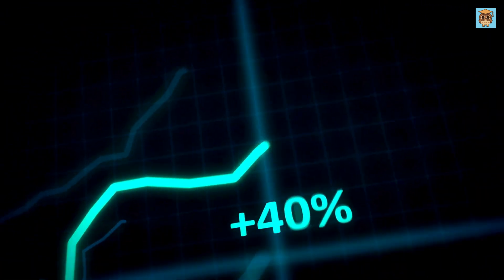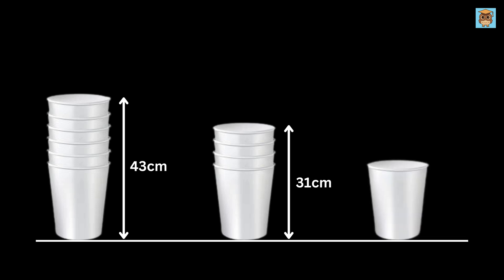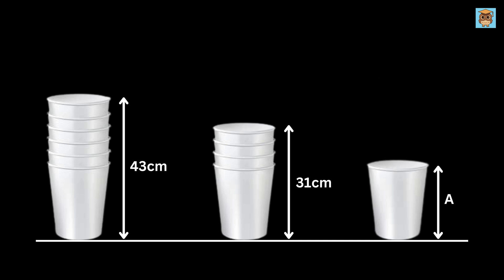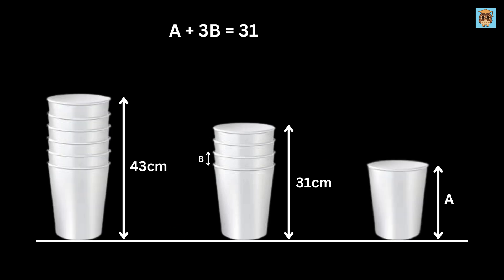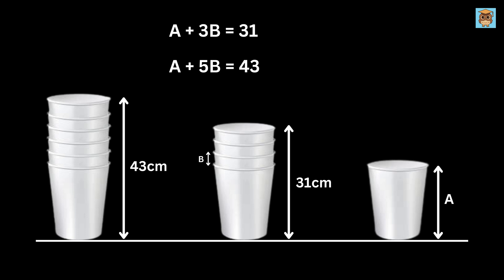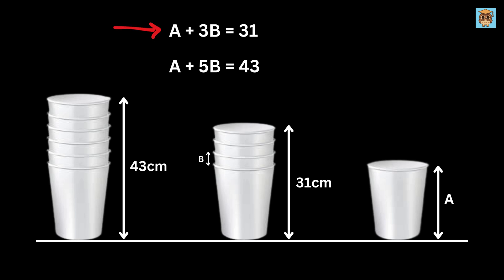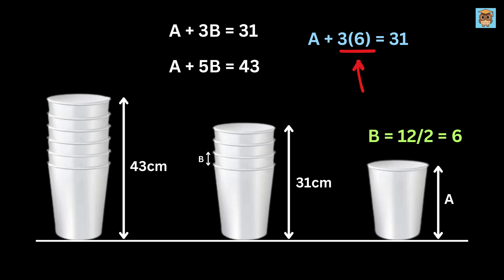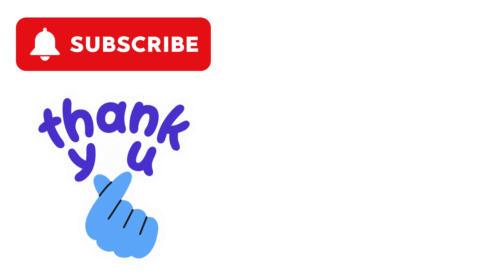This Viral Question Will Expose Your Real Intelligence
Find Area of a Circle | Math Olympiad | Harvard University Entrance Exam Interview | This question frightened 300K+ examinees! | Hard Geometry Exam Question | Only 1% of Students Got this Math Question Correct

If you're reading this, drop a comment using the word "This is Dawg". Have an amazing day, you all are awesome!